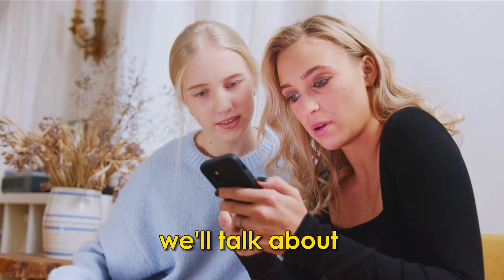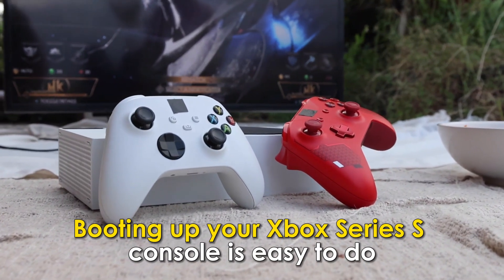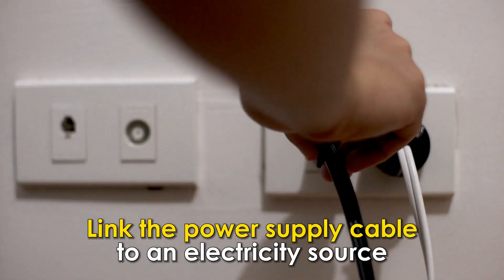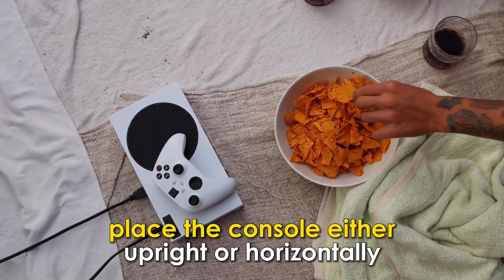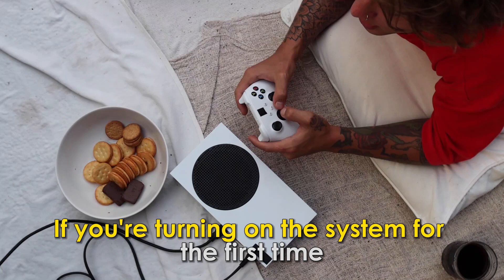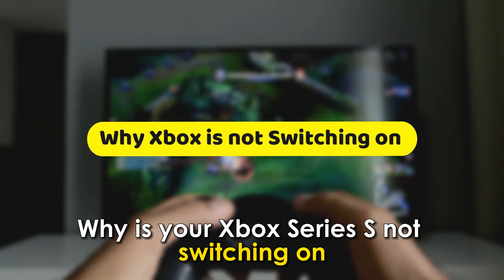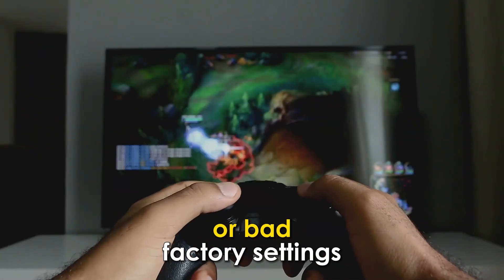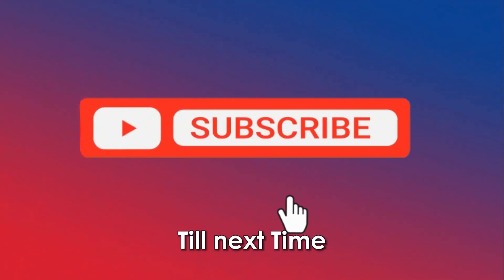How To Turn On Xbox Series S (How To Set Up Your Xbox Series S)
How To Turn On Xbox Series S (How To Set Up Your Xbox Series S). In this video tutorial I will show you how to turn on Xbox Series S.

Booting up your Xbox Series S console is easy to do. Just follow these instructions:
1. Connect your Xbox console cable port to the power supply cable.
2. Link the power supply cable to an electricity source.
3. Insert the HDMI cable into the device's HDMI port.
4. Once appropriately connected to a power outlet, place the console either upright or horizontally and make sure it has enough ventilation.
5. Press the ‘X’ button at the front.
6. If you are turning on the system for the first time, you will be prompted to set it up using the Xbox application, but if not, you have completed turning your Xbox Series S on.

Why is your Xbox Series S not switching on?
It may not be switching on because of poor power supply, dust in its USB and HDMI ports, or bad factory settings.